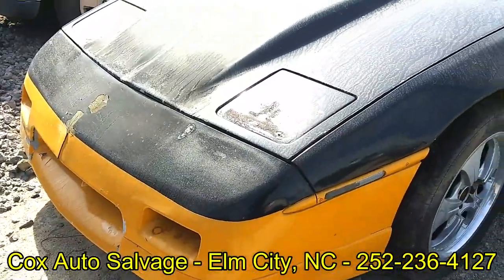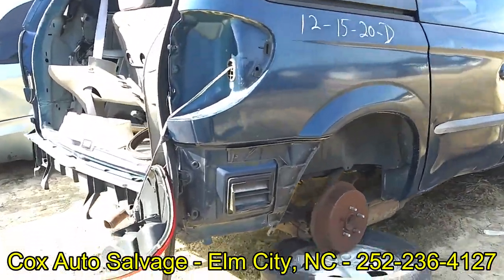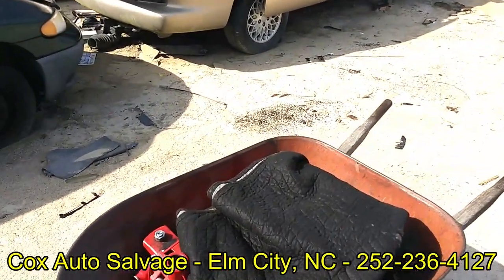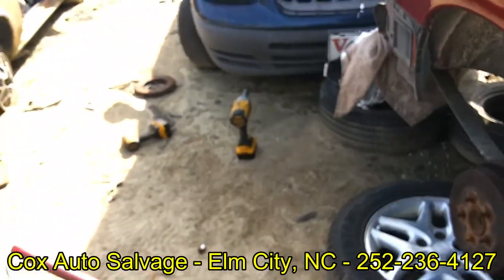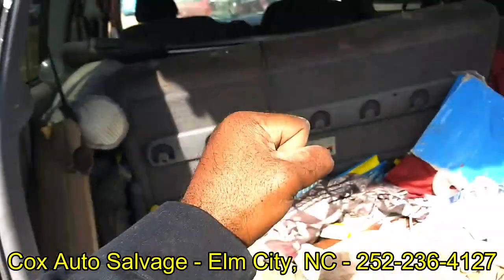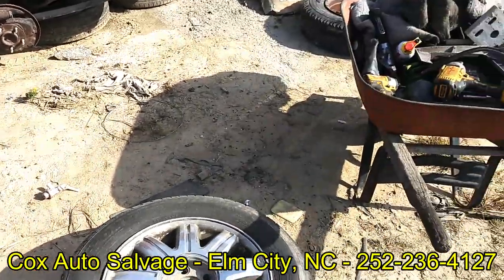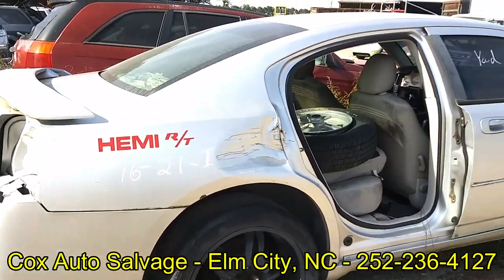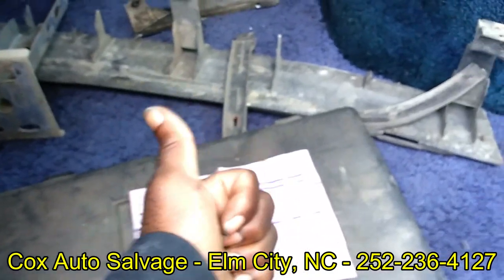Visit to Cox Auto Salvage in Elm City, NC for Hector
Hector's (@NoneMechanic101 )did a video on his1998 Dodge Caravan needing bumper brackets that he could not find where he was, so we took a trip to Cox Auto Salve in Elm City, NC to get him some.